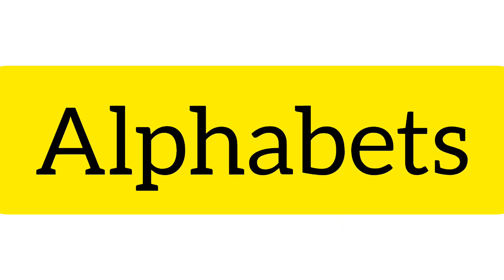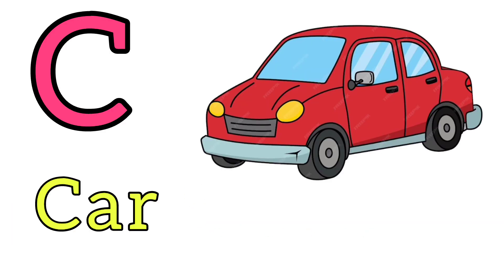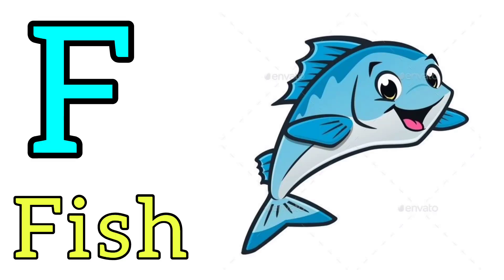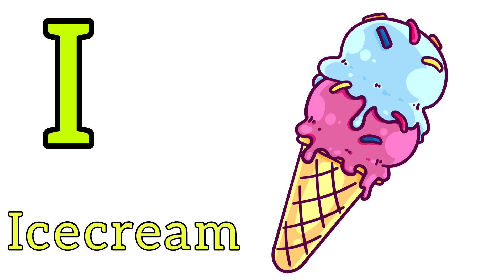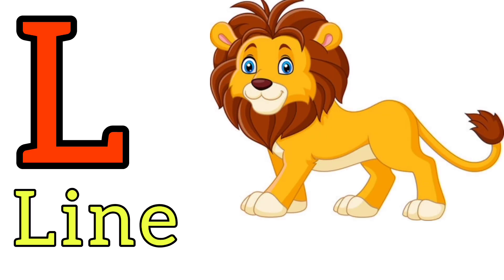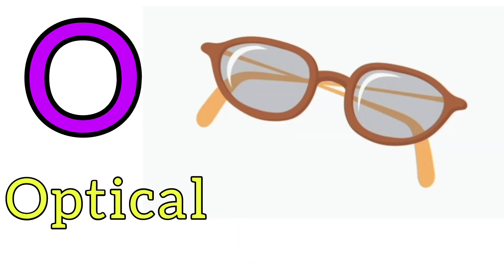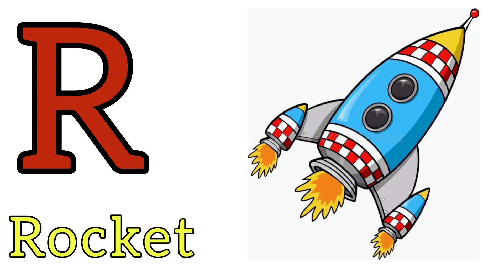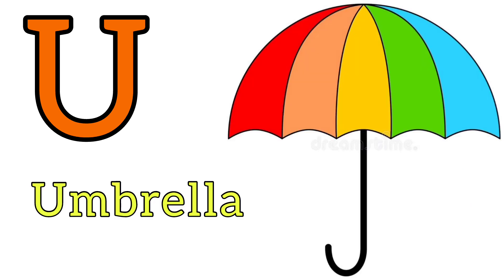English alphabets| ABCD rhymes song|A for Apple B for Ball A to Z| learn english alphabet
# flowers name
# animals
wild animals
# animals name Tamil and English
# fruits name

this video is English alphabets ABCD rhymes song A for Apple B for Ball A to Z
ABCDEFGHIJKLMNOPQRSTUVWXYZ
kids first learning tricks and kids enjoy this videos